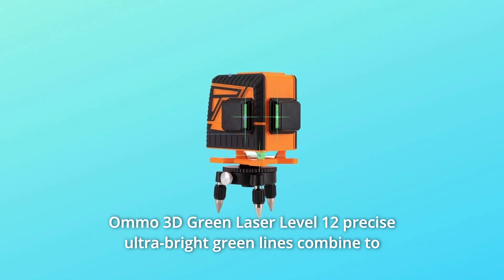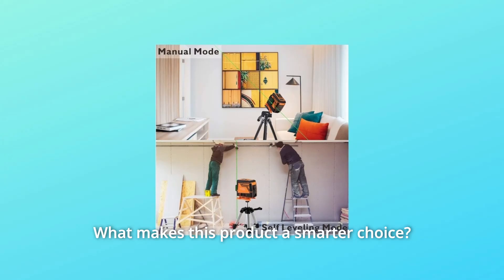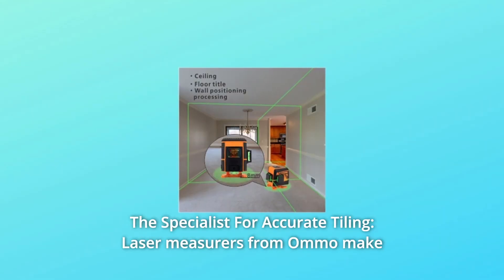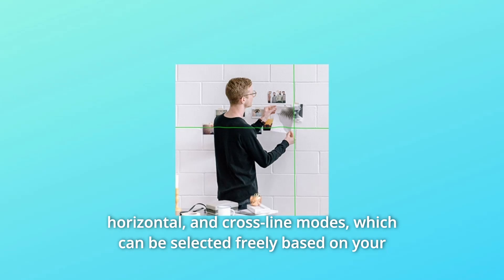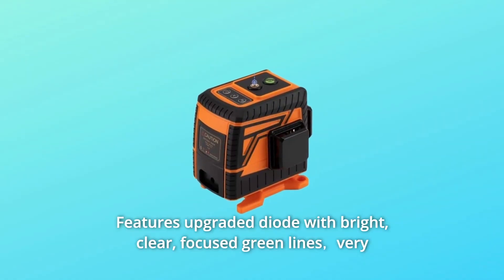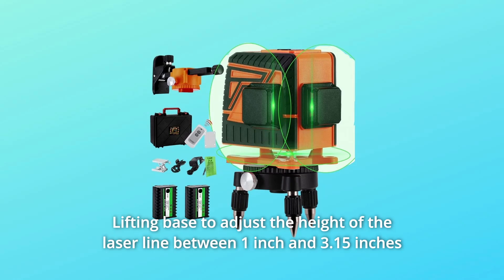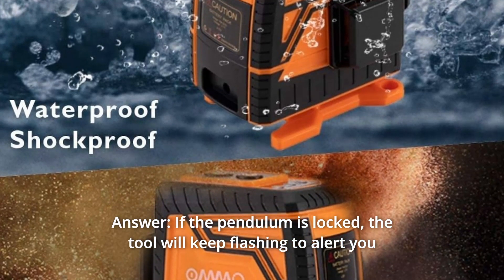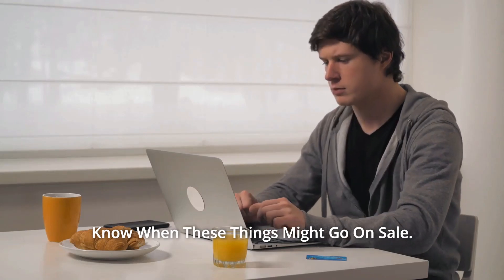OMMO 3D Green Laser Level Review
Check Amazon's latest price (These things might go on Sale)

Level 12 precise ultra-bright green lines combine to provide full 360 degrees laser coverage all around the room: Ommo 3D Green Laser Level 12 precise ultra-bright green lines combine to provide full 360 degrees laser coverage all around the room: emits one horizontal 360-degree green beam and two vertical 360-degree green beams that connect on four walls, the floor, and the ceiling; all-in-one laser level for quick and easy alignment, levelling, and squaring; a useful tool for swiftly arranging and squareing room layouts. Self-leveling (in 3 seconds) and a built-in alert to warn you when you're out of level, so you can work with both hands; Manual Mode locks in manual mode for sloping situations, allowing you to place the projected lines at any angle you want. Pendulum Lock Mode protects internal components during transport, making it ideal for tiling projects both indoors and out.

Number 1. Manual and Self-Leveling Modes: Self-leveling mode is activated when the pendulum is unlocked. When the tool is outside of the self-leveling range (4° 1°), the laser beam will blink continuously at 2Hz. It could inform you whether the red cross line is level or not in this way. When the pendulum is locked, you can move the laser tool about to project non-level straight lines in manual mode. To operate the gadget at any angle, the self-leveling mechanism is turned off and the cross is locked. Every 3 to 5 seconds, the laser beam will blink to notify you that it is not self-leveling.

Number 2. Pulse Mode: To activate the pulse mode, push the manual button once when the pendulum is in the on or off position. If you're working outside, you can use the laser receiver and activate the pulse mode.

Number 3. The Expert in Accurate Tiling: Ommo's laser measurers make tricky item alignment a thing of the past, and the Green Tile Laser is a prime example. Just 8mm away from the ground, this green floor laser level can lay out a 360-degree horizontal laser line. This one-of-a-kind design makes tile levelling more professional and convenient. The horizontal laser, which rotates 360 degrees, provides all-around levelling coverage.

Number 4. High Accuracy and Brighter Green Beams: Intense Green Line Laser beam with increased visibility; it's brighter and softer than the usual red beam, making it more comfortable to use. Green beams are 300 percent brighter than red beams at the same distance thanks to new green diode technology, which is great for bright circumstances where red beams are difficult to see.

Number 5. Wide Range of Applications: This professional cross-line laser has vertical, horizontal, and cross-line modes that you may choose from to complete a variety of tasks in a variety of industries, from electricians to kitchen installers to painters and decorators. Floors, tiles, panelling, wall fittings, wallpapering, stencilling, wainscoting, finish carpentry, and more can all benefit from this product.

Searches related to OMMO 3D Green Laser Level Review

OMMO 3D Green Laser Level
OMMO Green Laser Level
OMMO Laser Level
OMMO Laser Level Review
OMMO Laser
OMMO Laser Review
Laser
Laser Review